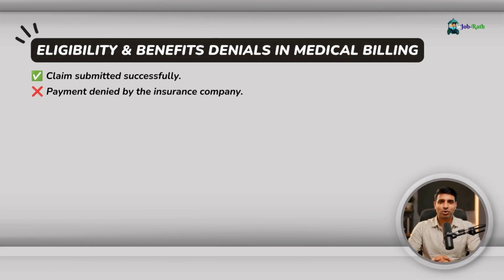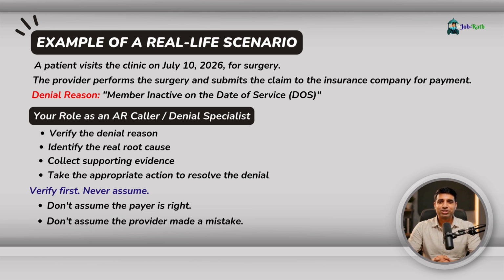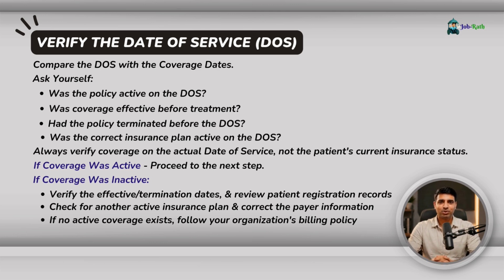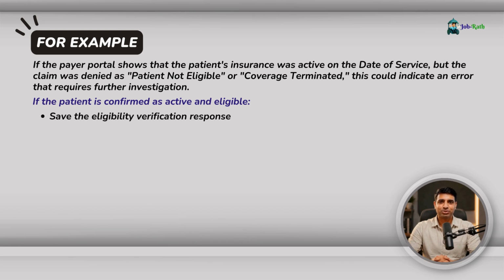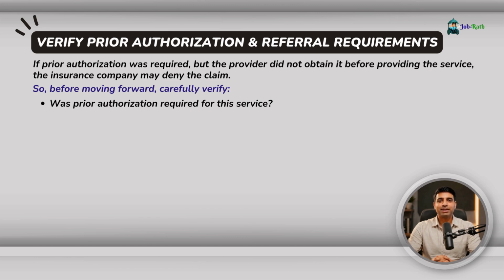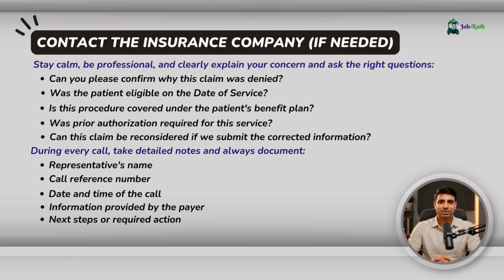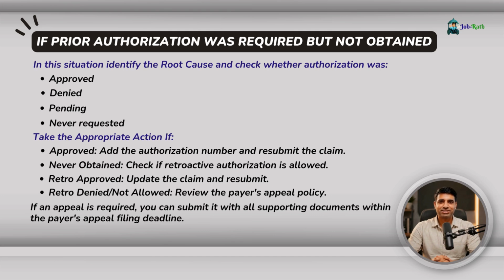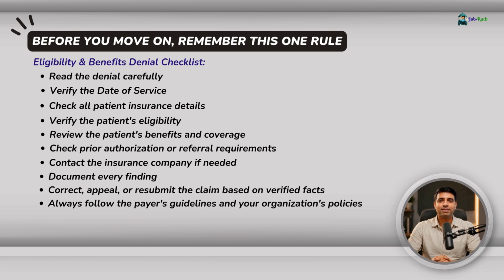Eligibility & Benefits Denials in Medical Billing: How to Find the REAL Reason & Fix Them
**Eligibility & Benefits Denials can look simple — but one wrong assumption can send you in the wrong direction.**

A patient may have insurance. The claim may look correct. The claim may even be submitted successfully.

Then the payment never comes.

Instead, you receive a denial such as:

• Patient Not Eligible
• Coverage Terminated
• Member Inactive on DOS
• Service Not Covered
• Benefit Maximum Reached
• Authorization Required

Now the real question is:

**What actually went wrong?**

Was the insurance inactive on the Date of Service?

Was the wrong insurance billed?

Was the patient's coverage changed?

Was the service not covered?

Was a benefit limit reached?

Was prior authorization required?

Or was the claim denied incorrectly?

In this medical billing training, I will show you how to investigate the denial **step by step instead of guessing.**

### In This Video, You Will Learn:

✔ What Eligibility & Benefits Denials mean

✔ Why these denials happen

✔ How to find the **real root cause**

✔ How to read the EOB/ERA correctly

✔ What to check on the claim

✔ How to verify the Date of Service

✔ How to verify patient insurance information

✔ How to verify eligibility again

✔ How to check the patient's actual benefits

✔ Why **active insurance does NOT always mean the service is covered**

✔ How to check prior authorization and referral requirements

✔ What questions to ask the insurance company

✔ What information to document during a payer call

✔ When to correct and resubmit the claim

✔ When to request reconsideration

✔ When to appeal

✔ How to handle Coordination of Benefits (COB) issues

✔ What to do when prior authorization was missing

✔ What to check when authorization exists but was missing from the claim

✔ What to do when a service is truly not covered

✔ What documents you should keep as proof

If you're serious about building a successful career in US Healthcare Medical Billing, AR Calling, Denial Management, and Revenue Cycle
Management (RCM), this channel is built for you.

### The Most Important Lesson

**DO NOT GUESS.**

When you receive an Eligibility or Benefits Denial:

**READ → VERIFY → INVESTIGATE → DOCUMENT → TAKE ACTION**

Your job is not to simply accept the denial.

Your job is to find out **WHY the claim was denied** and then choose the correct action based on verified facts.

The lecture also walks through practical situations, including inactive coverage, incorrect insurance information, benefit limitations, authorization problems, COB issues, payer errors, and non-covered services.

This video is useful for:

• Medical Billing Beginners
• AR Callers
• AR Specialists
• Denial Management Teams
• Medical Billing Executives
• RCM Professionals
• Healthcare BPO Professionals
• Medical Billing Students
• Anyone learning US Healthcare RCM

### Quick Reminder

**Eligibility tells you whether the patient has coverage.**

**Benefits tell you whether the plan may cover the service.**

Never stop your investigation just because the insurance shows **ACTIVE**.
Every plan can have different benefits, limits, exclusions, authorization rules, and coverage requirements.

Have a question about Eligibility, Benefits, Denials, AR, or Medical Billing?
**Leave it in the comments.**
I may use your question in a future training video.